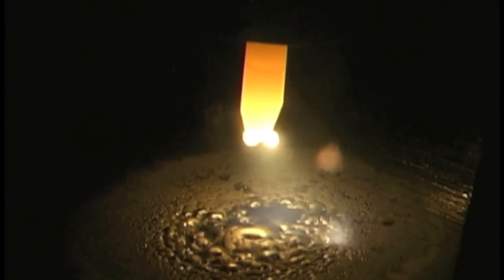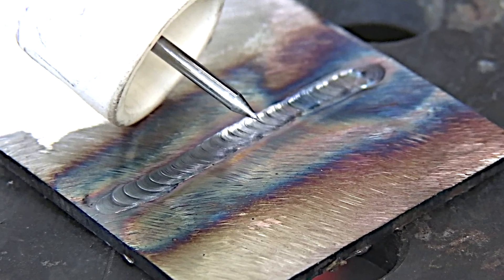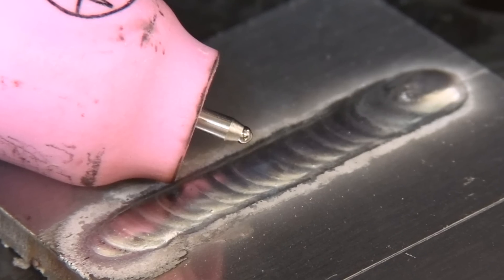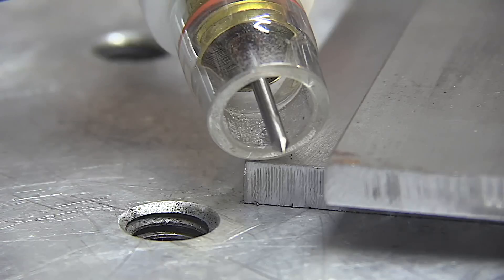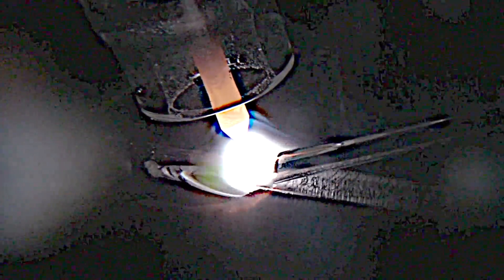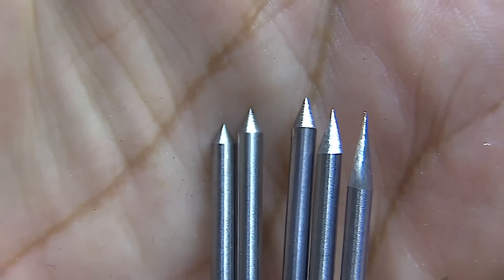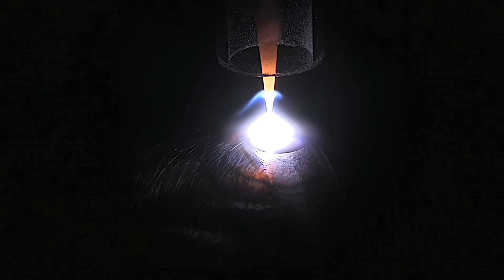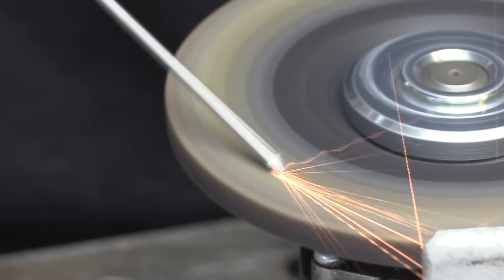Tungsten Angles & 2% Thoriated on Aluminum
On my first job TIG welding aluminum, 2% thoriated was the only type tungsten they had.  So I had to figure out how to sharpen it for the best results.
All the tig welding machines were transformers in that shop so I would use DCEP aka reverse polarity to slightly round a tapered tip on 2% thoriated and it seemed to work better than other methods.